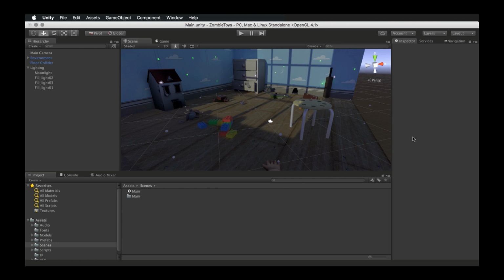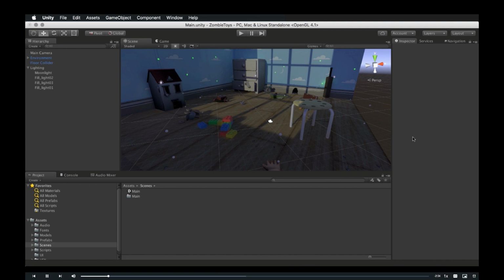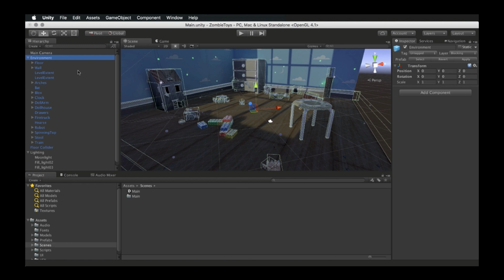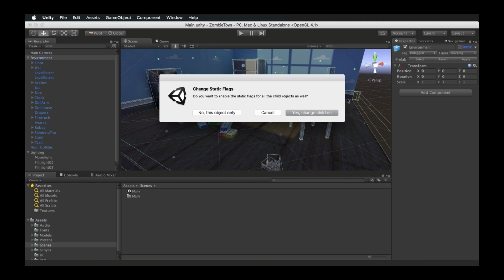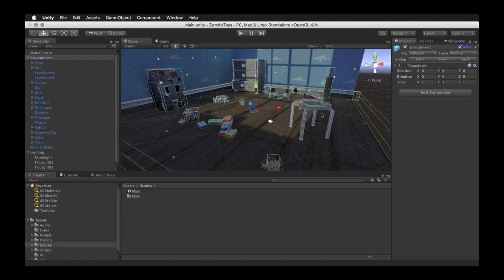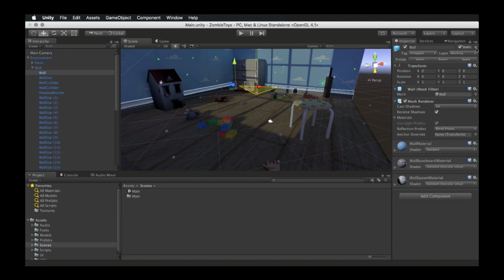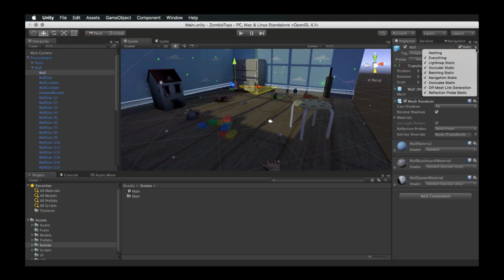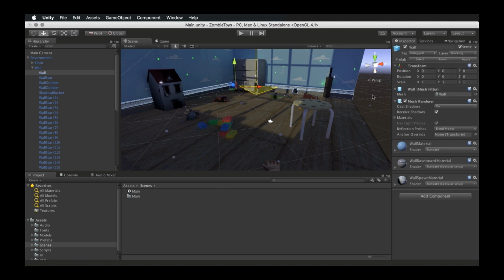8.2. Marking objects as static